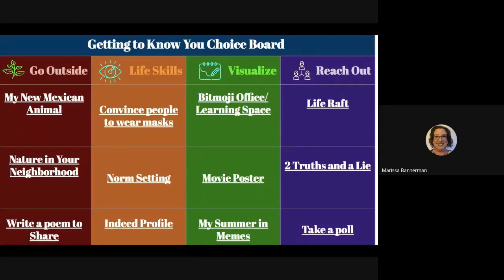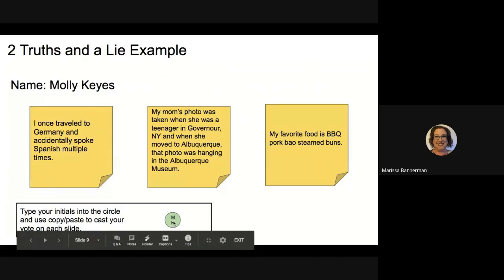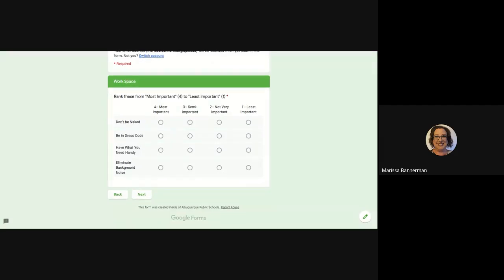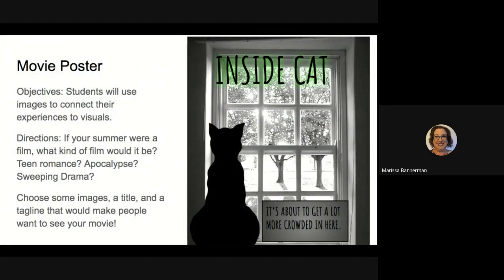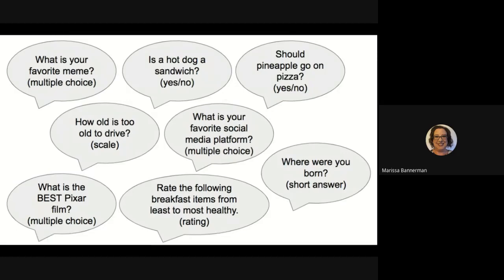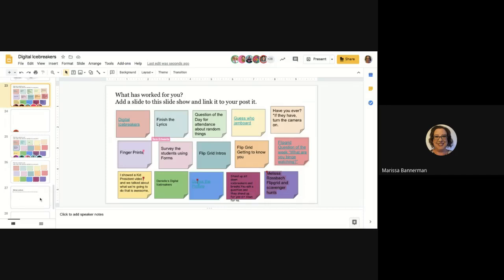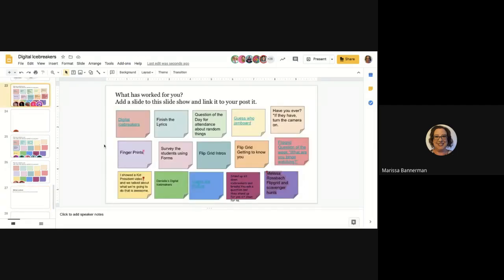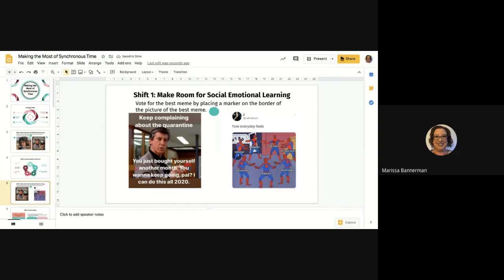Digital Icebreakers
This is a recorded presentation from the September 2, 2020 Albuquerque Public Schools TLF Summit.